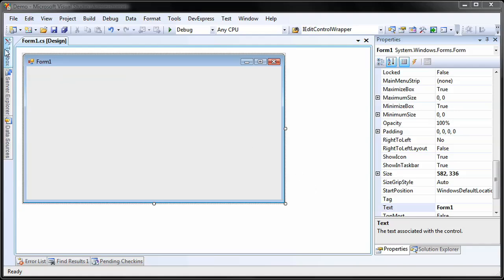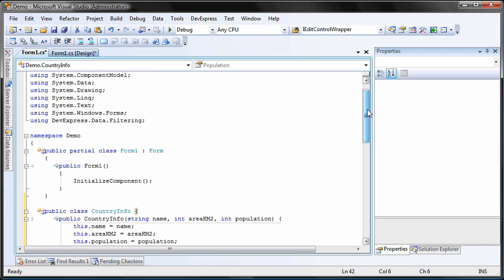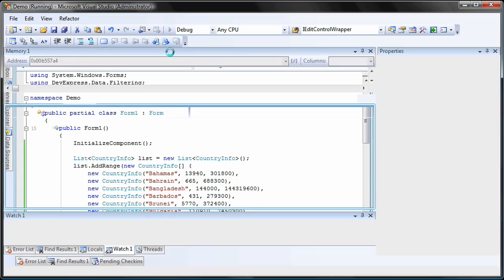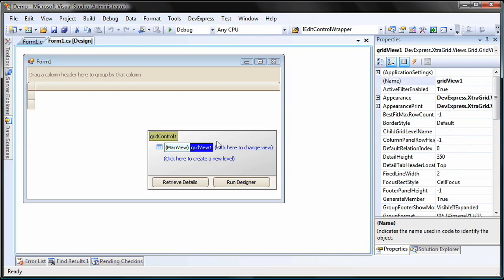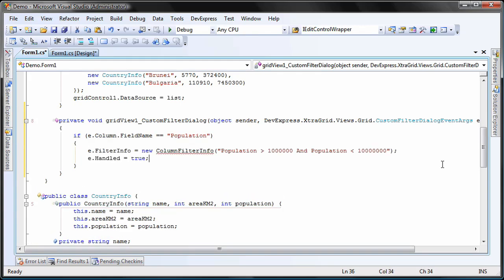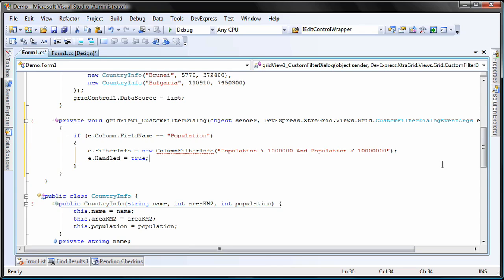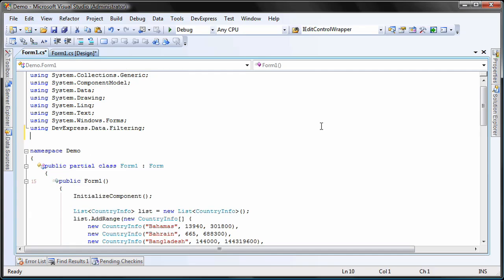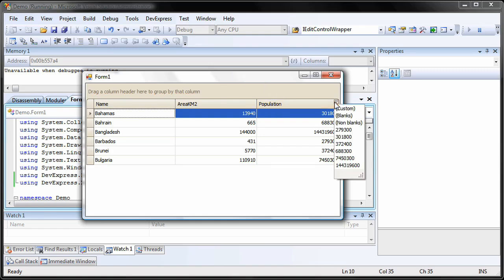WinForms Grid - Replacing the Custom Filter Dialog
This video covers our 2008 release.  By default, the (Custom) entry on a filter popup brings up a dialog that the end user can use to create a complex filter. An event handler allows the programmer to put their own behavior in place instead.  For more information on subscriptions, please visit..